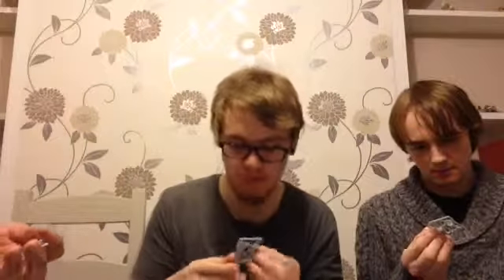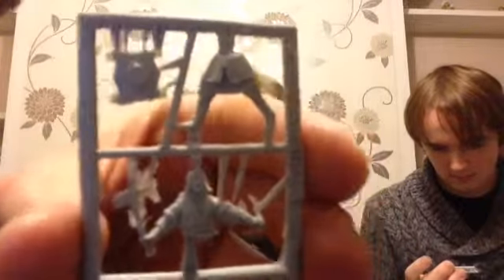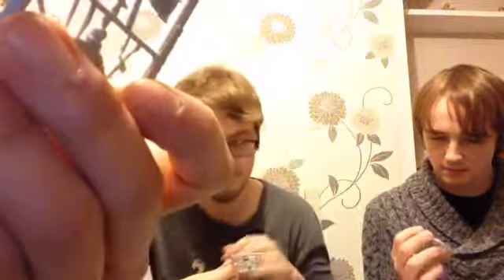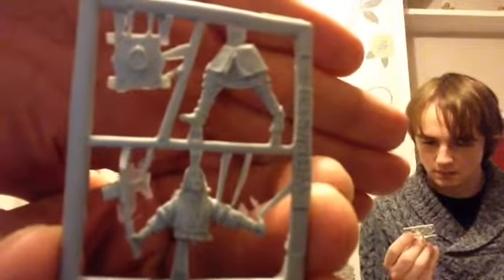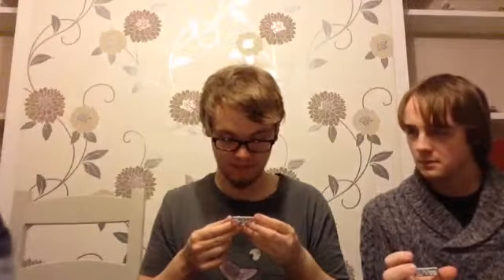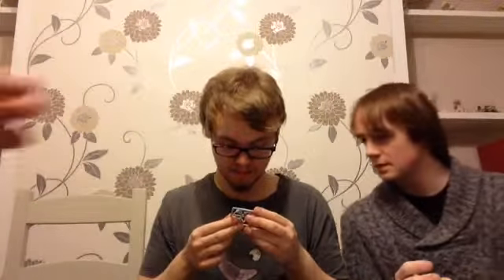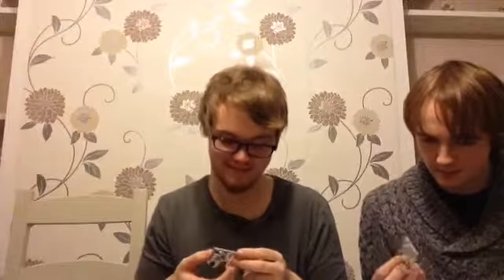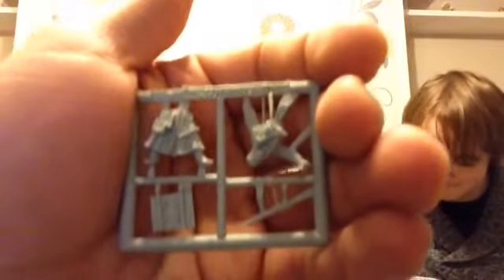Laketown Milita Unboxing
Sam is joined by chris and Luke as he unboxes the new laketown militia.